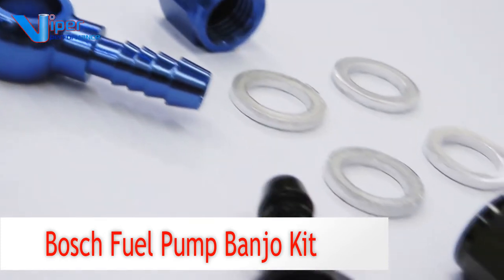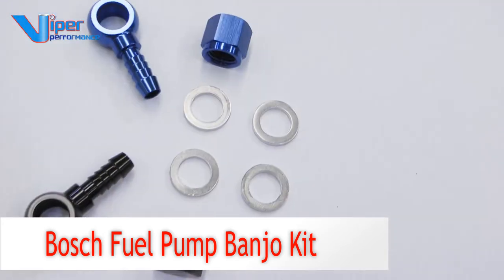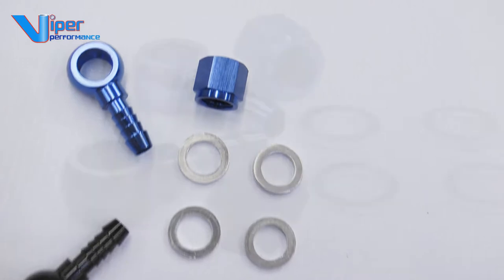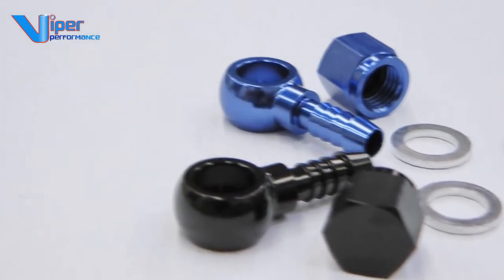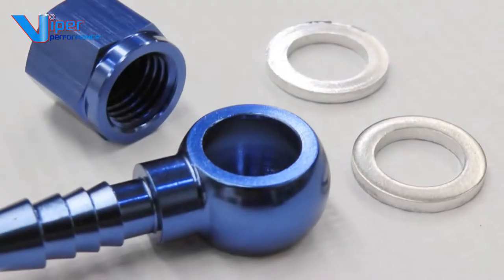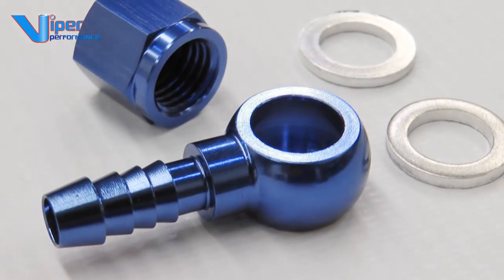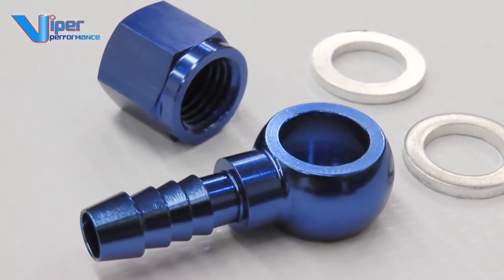Bosch Fuel Pump Banjo Kit Demonstration Video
Viper Performance Bosch Fuel Pump Banjo Kit demonstration video